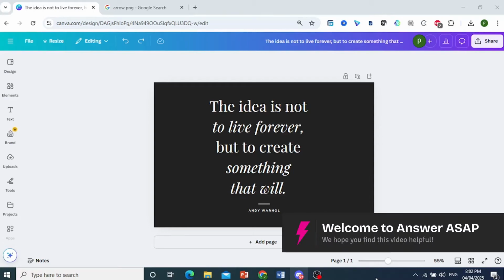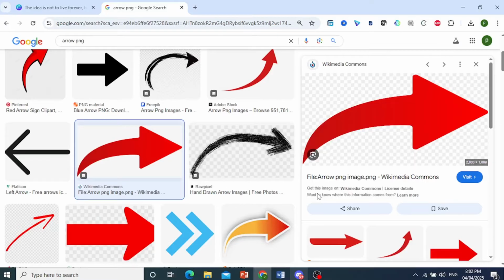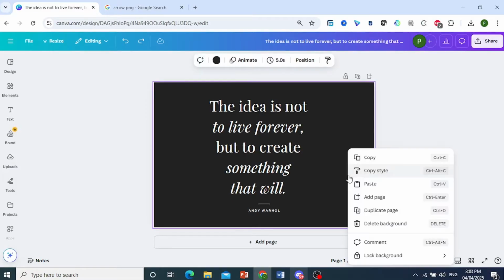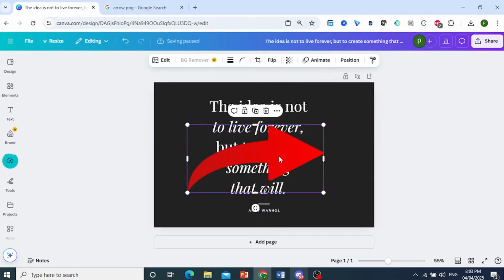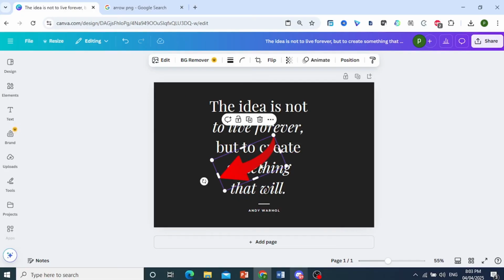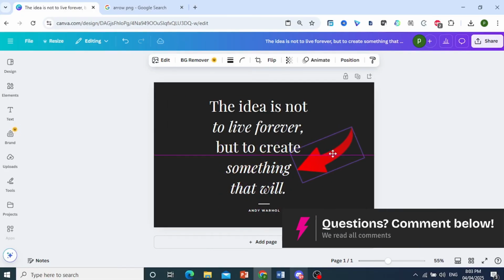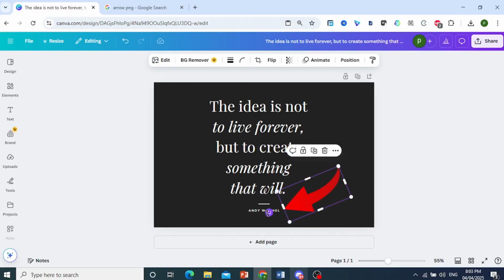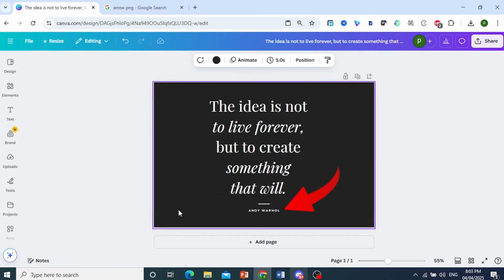How to ROTATE in Canva (Step by Step)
Need to change the orientation of an element in Canva? This step-by-step tutorial shows you how to rotate images, text, and other objects within your design. Learn how to adjust angles and create dynamic layouts effortlessly.